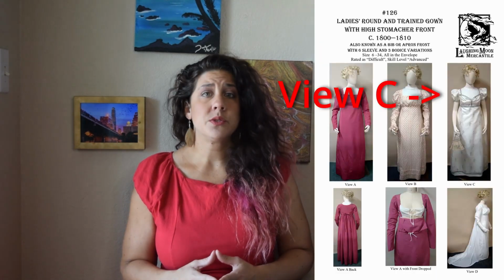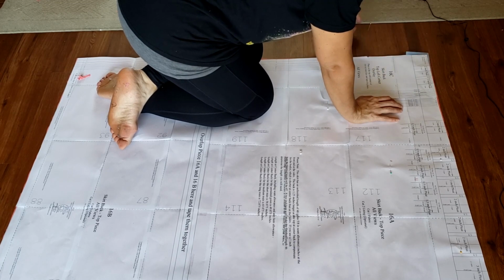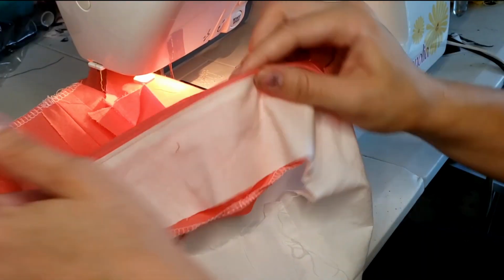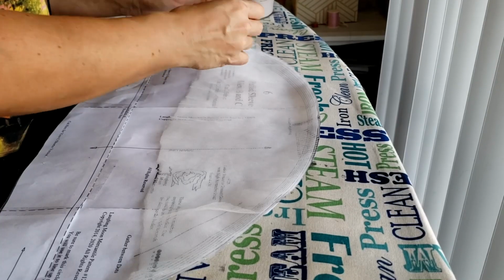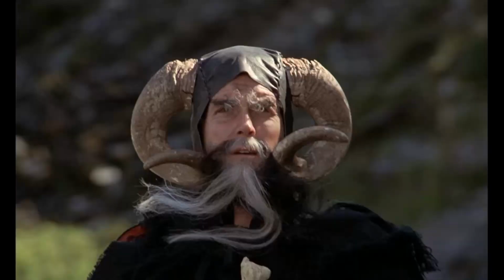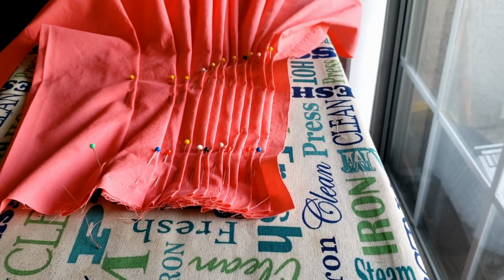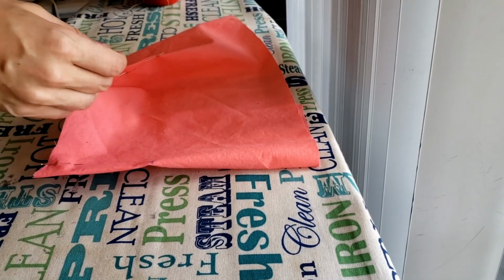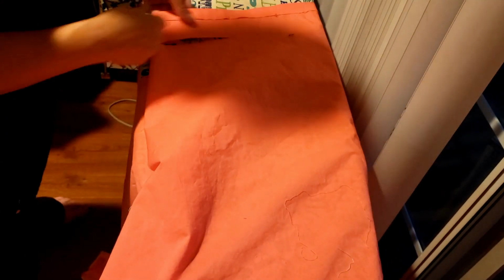Panic-Sewing a Regency Gown in Three Days!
In this video, I will walk you step by step through how I made an 1810’s Regency Gown in three days—and in a full panic! After taking so long to finish my Rococo David Bowie costume and doing some alterations on another of my costumes, I found myself with little more than a week to complete my entire Regency Zombie ensemble before I left for Costume College, where I planned to wear it for the Pride and Prejudice and Zombies tea.

 This Regency dress is based off of a fashion plate from 1812, though I’m stretching the years a bit—the pattern I’m using says it’s good from about 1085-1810. Nonetheless, one of the bodice fronts from this pattern resembled the fashion plate most, so that’s the pattern I went with. While this is a shorter and slightly-more utilitarian video than normal because I was in crunch time to get it done, I do try and show you all the strangest bits of the pattern.

I also spend an excessive amount of time waxing poetic about this pattern. Y’all, it was a dream to work with!

This is the second part of my Regency Zombie project. The first video, about making my reversible, upcycled Regency stays (featuring the long stays pattern from Redthreaded) can be found

The third part of this series, where I make the zombie overdress, bloody fichu and brain reticule will be uploaded closer to Spooky season, since in the time crunch before Costume College I had to temporarily 86 the brain reticule. I know all are eager to see me make it. Do not despair! It will be finished!

Resources:
Fashion plate: Un justificatif supplémentaire est à envoyer au musée. Photo (C) RMN-Grand Palais (musée des châteaux de Malmaison et de Bois-Préau) / Gérard Blot

All other fabric and notions from my stash.
Make sure you have a full roll of tape before you put this awesome pattern together!

Chapters:
00:00 Panic Sewing a Regency Gown in Three Days
01:54 Day 1
02:34 Marking pleats and superlatives
04:51 Assembling the bodice
06:45 Tulle Smackdown
08:37 Assembling the sleeves
11:29 Day 2
12:30 Pleating the skirt
13:36 Attaching the side bodice to the skirt
14:04 Day 3
14:51 Final try-on
16:17 Attaching the bodice front
17:25 Adding the ties
17:57 Hemming
18:13 The Reveal
21:04 Final thoughts